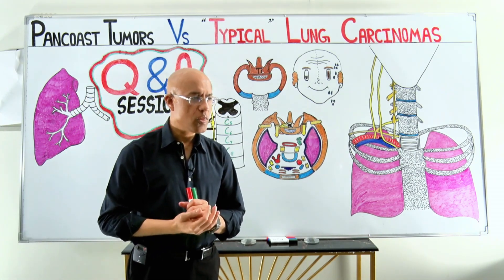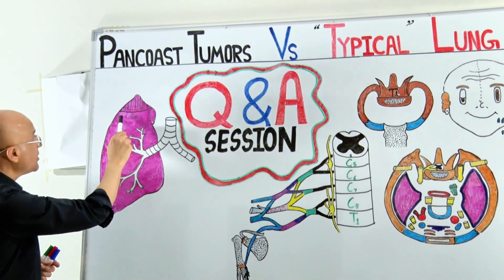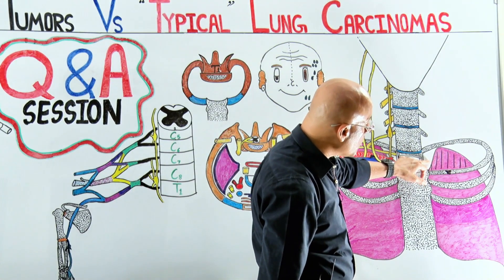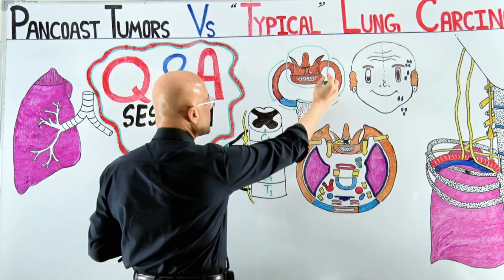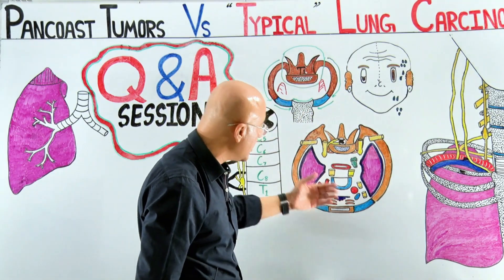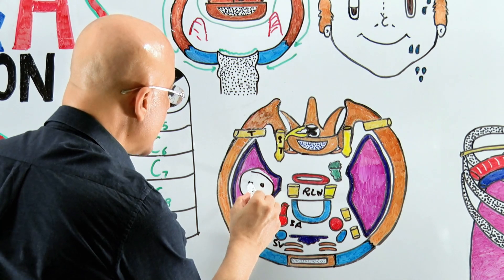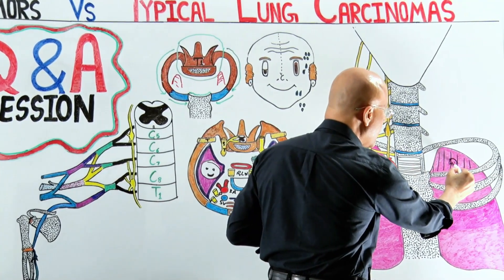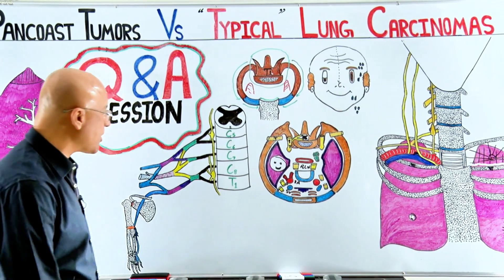What are the differences between Pancoast Tumor and other Lung Carcinomas ?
1. More than 1000+ Medical Lectures.
2. Basic Medical Sciences & Clinical Medicine.
3. Mobile-friendly interface with android and iOS apps.
5. Download option for offline video playback.
6. Fanatic customer support and that's 24/7.
7. Fast video playback option to learn faster.
8. Trusted by over 2M+ students in 190 countries.
▬▬▬▬▬▬▬▬▬▬ Contents of this video  ▬▬▬▬▬▬▬▬▬▬
Definition and Location
Specific Anatomical Characteristics (00:00:00 - 00:01:12)
Apical Lung Anatomy (00:02:01 - 00:02:18)
Apical Tumors (00:02:18 - 00:02:43)
Thoracic Inlet Anatomy (00:03:01 - 00:03:43)
Anatomical Positioning (00:03:12 - 00:03:24)
Anatomical Definition and Boundaries (00:03:56 - 00:04:27)
Key Characteristics (00:04:27 - 00:05:10)
Alternative Names:
Superior Pulmonary Aperture
Thoracic Inlet
Lung Relationship:
Lungs located below the aperture
Apical part of lungs protrude through the opening
Structural Significance (00:05:10 - 00:05:34)
Crucial Passageway for important anatomical structures
Structures Passing Through:
Esophagus
Trachea
Subclavian arteries
Situated in a critical anatomical region with multiple important structures nearby (00:06:14 - 00:06:31)
Surrounding Neurological and Vascular Structures (00:05:45 - 00:06:14)
Clinical Significance
Unique Symptomatology
Produces different clinical features compared to other lung tumors
Differentiated by its specific anatomical location (00:06:57 - 00:07:21)
Anatomical Location and Definition (00:07:58 - 00:08:10)
Key Distinguishing Features (00:08:10 - 00:08:48)

Pancoast tumors differ from other lung carcinomas primarily in their location, being rare, apical tumors that invade the chest wall and thoracic inlet structures, resulting in Pancoast syndrome (shoulder/arm pain, Horner syndrome) rather than typical lung cancer symptoms like cough or shortness of breath. This unique presentation often leads to delayed diagnosis and misdiagnosis as orthopedic or neurological problems.
Key Differences:
Location and Invasion:
Pancoast tumors: Grow in the upper part of the lung (apex), above the first rib, and extend outward to directly invade surrounding structures like the brachial plexus (nerves), subclavian vessels, ribs, and vertebrae.
Other Lung Carcinomas: More commonly occur in the central or peripheral parts of the lungs, away from the thoracic inlet.
Symptoms:
Pancoast tumors: Characterized by Pancoast-Tobias syndrome, which includes severe shoulder and arm pain radiating to the hand, and Horner's syndrome (drooping eyelid, constricted pupil, reduced sweating).
Other Lung Carcinomas: More likely to present with classic symptoms such as persistent cough, shortness of breath (dyspnea), coughing up blood (hemoptysis), and chest pain, especially in the early stages.
Diagnostic Challenge:
Pancoast tumors: The absence of typical lung symptoms and the presence of pain often lead to misdiagnosis as musculoskeletal or neurological issues, delaying cancer detection.
Other Lung Carcinomas: Symptoms are more directly related to the lungs, allowing for earlier diagnosis through standard methods like bronchoscopy.
Tumor Growth Pattern:
Pancoast tumors: Their large, peripheral, and plaquelike extension is a key feature, affecting the chest wall more than the underlying lung parenchyma.
Other Lung Carcinomas: Tend to originate in the lung and may spread to the lymph nodes or distant organs, but do not necessarily invade the apical chest wall directly.